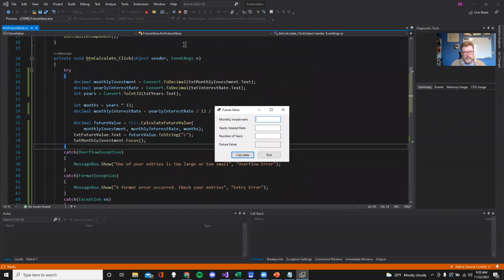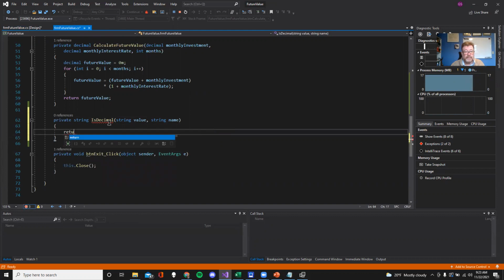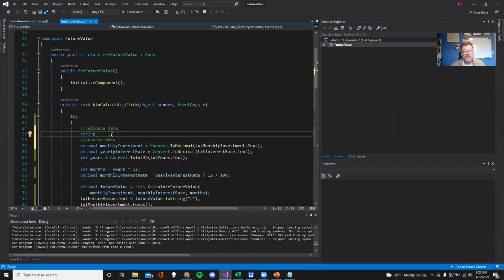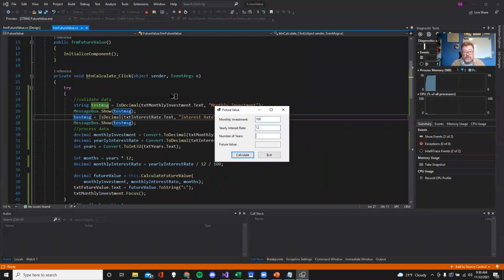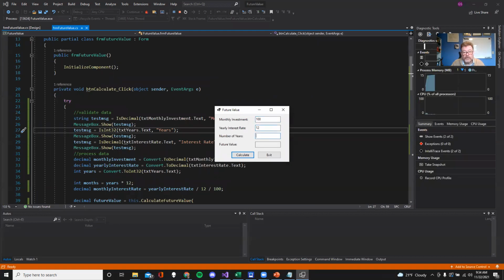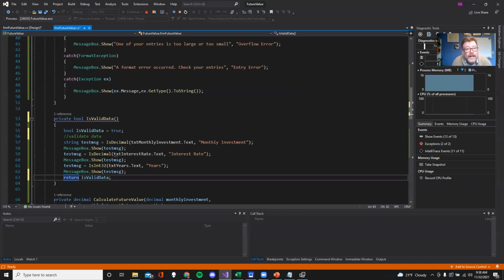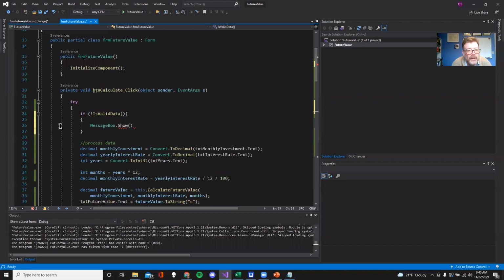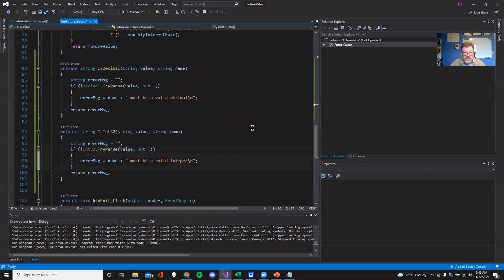murach's C# 7e Chapter 07 Exercise 7 2b